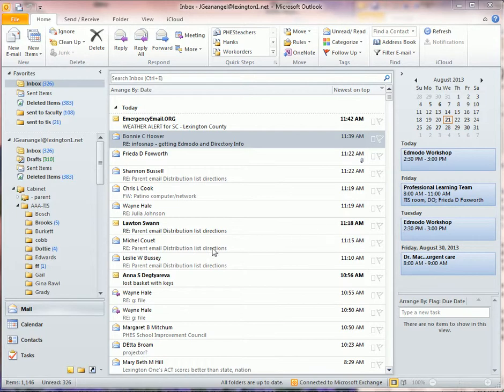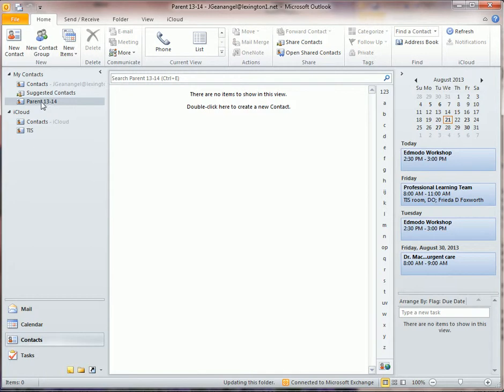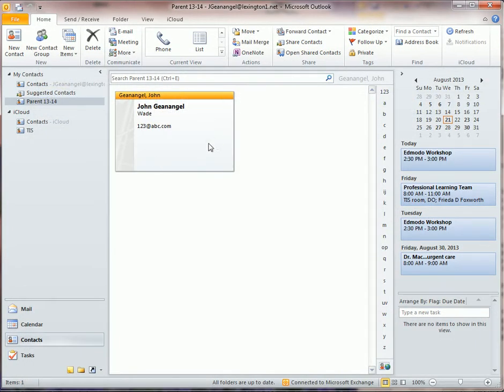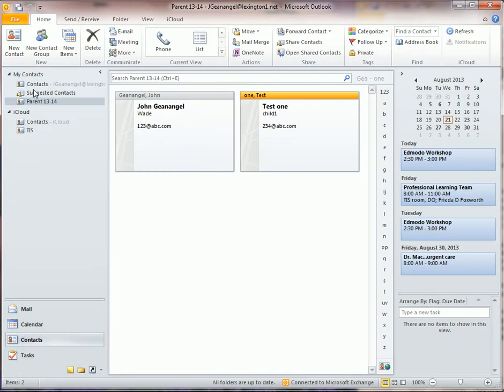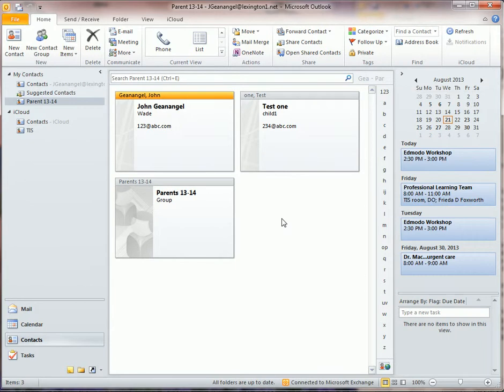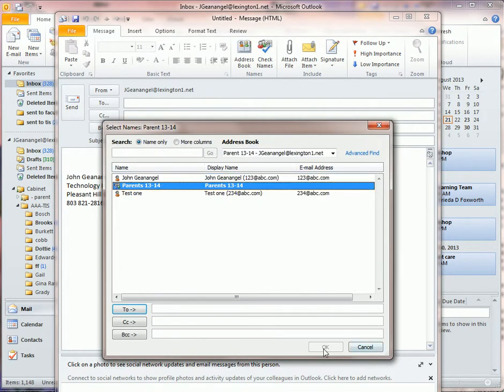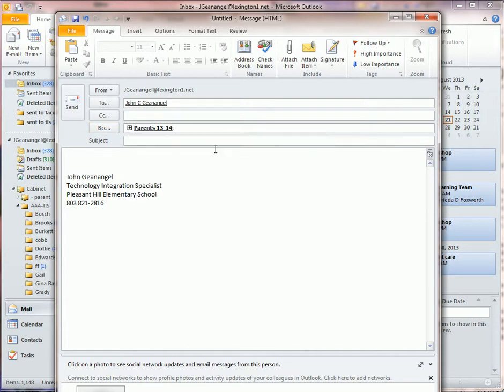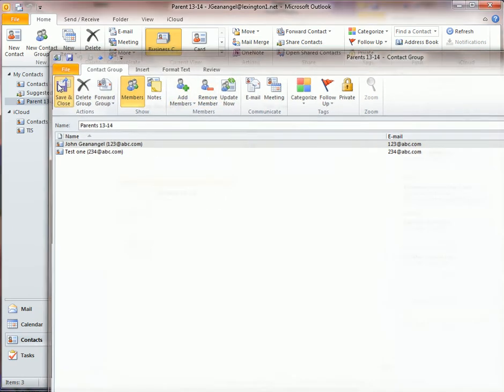Creating Parents Contact and Groups in Outlook